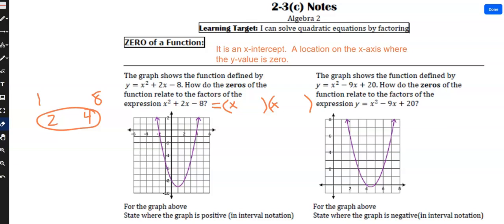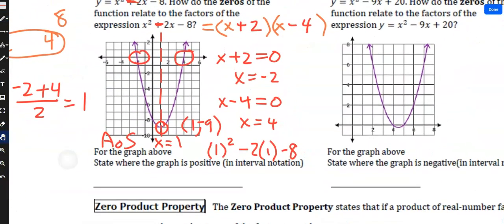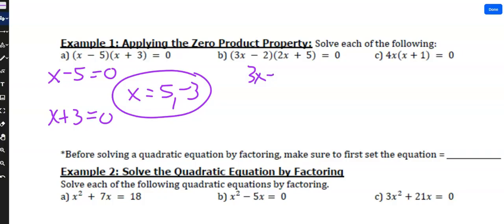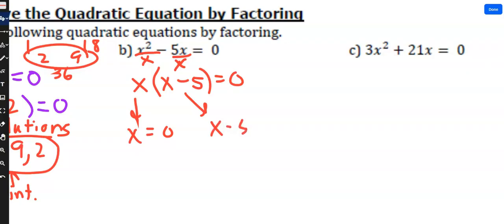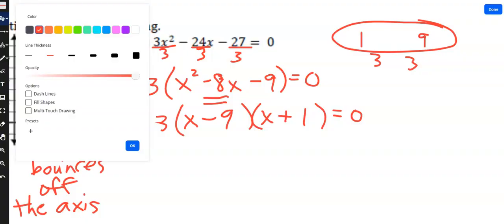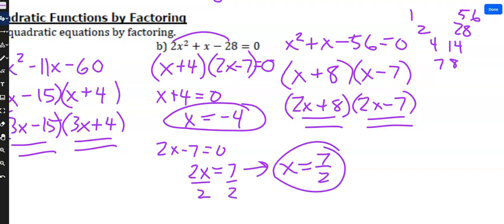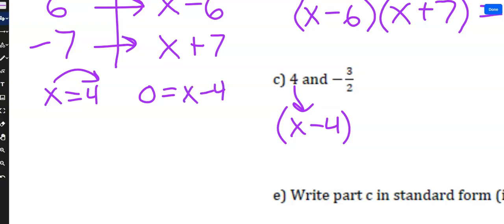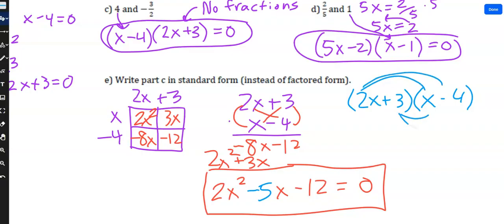2-3c Notes Algebra 2 Stailey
This video explains how to solve quadratic functions by factoring and understand their "zeros."

Here's a summary of the key points:

A zero of a function is defined as an x-intercept, where the y-value is zero (0:10).
By factoring a quadratic equation (like x^2 + 7x - 18 = 0), you can find its zeros by setting each factor equal to zero and solving for x (0:54, 9:51).
The Zero Product Property states that if a product of factors is zero, then at least one of the factors must be zero (5:57). This is fundamental to solving by factoring.
The video demonstrates how to find zeros even when factors involve coefficients (e.g., 3x - 2 = 0) or when a GCF (greatest common factor) is pulled out (7:15, 10:25).
When a quadratic is a perfect square (e.g., x^2 - 8x + 16 = 0), it results in only one unique zero, meaning the parabola "bounces" off the x-axis instead of crossing it (11:50, 13:17).
The video also covers how to work backward: given the zeros, write the quadratic factors and the equation (18:20). For fractional zeros, a method is shown to avoid fractions in the factors (21:24).
Finally, it shows how to multiply factors back together to get the standard form of a quadratic equation (23:30).